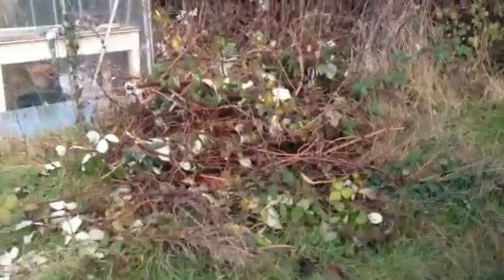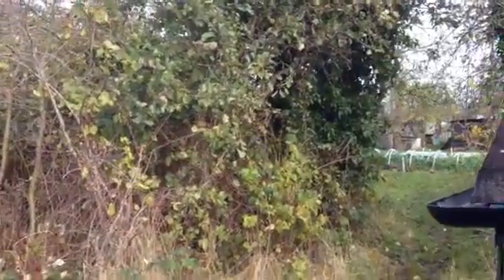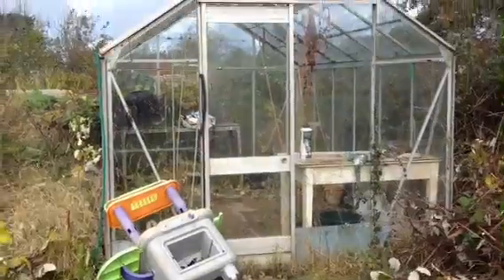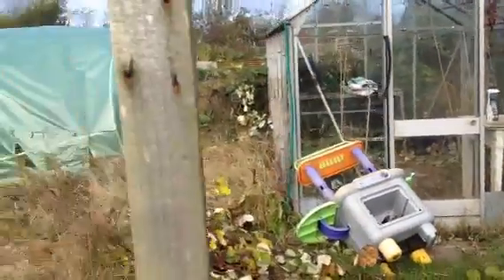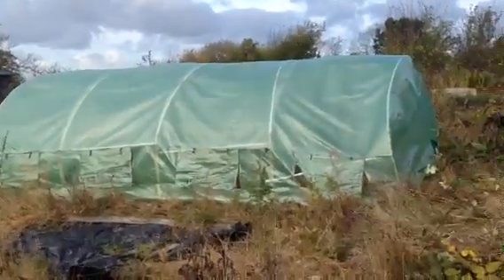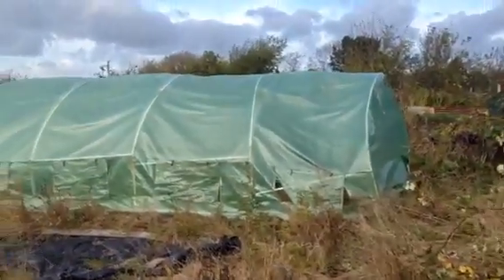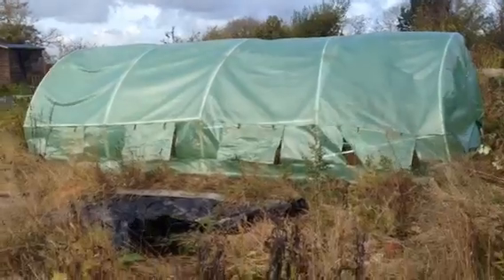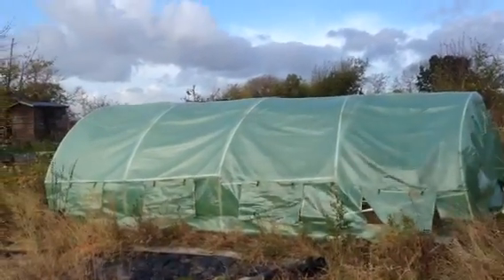The new plot 12.11.13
Got the plot next to mine so thought I would show u how it comes along